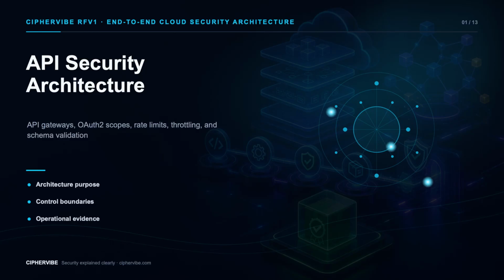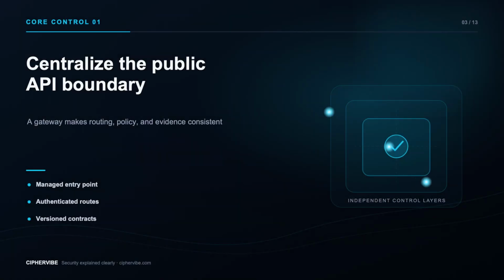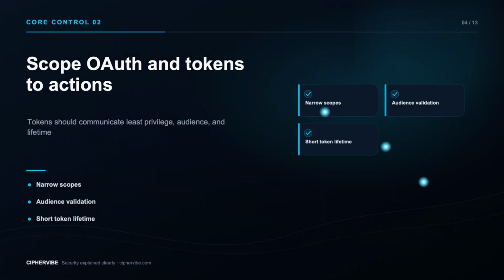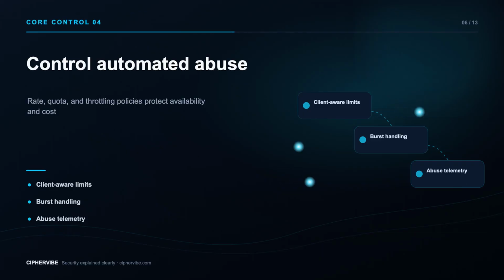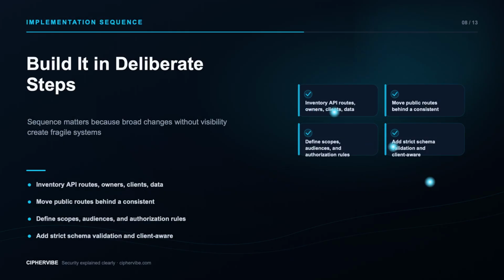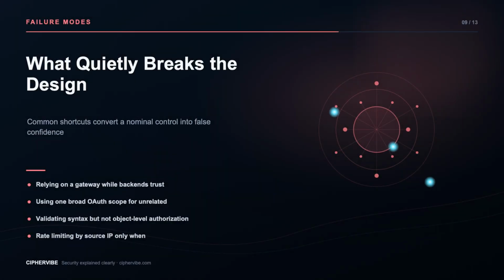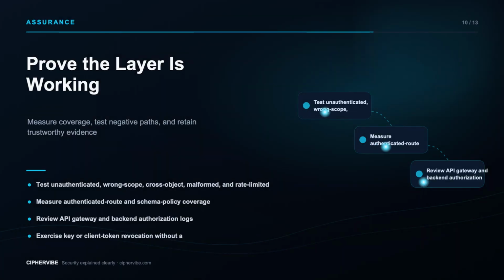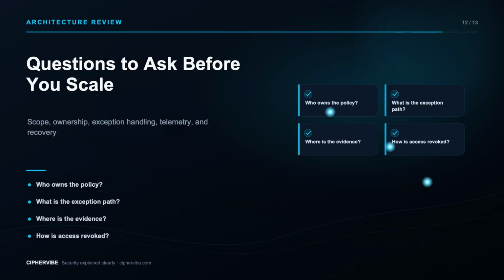20. API Security Architecture | CipherVibe Cloud Security Architecture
API Security Architecture is episode 20 of CipherVibe's End-to-End Cloud Security Architecture course.

API security architecture protects the contracts through which users, applications, partners, and services request cloud functionality. It defines who may call which operation, with which data, at what rate, and how failures are handled.

Chapters:
00:05 API Security Architecture
00:27 Where This Layer Fits
00:55 Centralize the public API boundary
01:14 Scope OAuth and tokens to actions
01:33 Validate requests and responses
01:52 Control automated abuse
02:09 A Practical Control Pattern
02:37 Build It in Deliberate Steps
03:15 What Quietly Breaks the Design
03:33 Prove the Layer Is Working
04:12 Turn the Lesson Into an Artifact
04:37 Questions to Ask Before You Scale
05:00 Keep the Architecture Connected